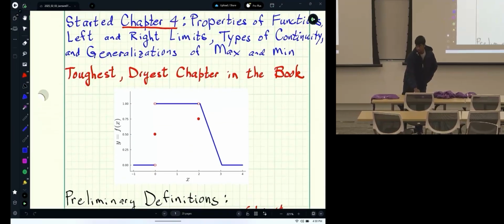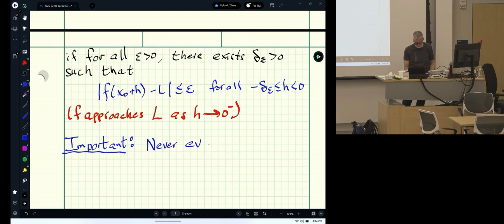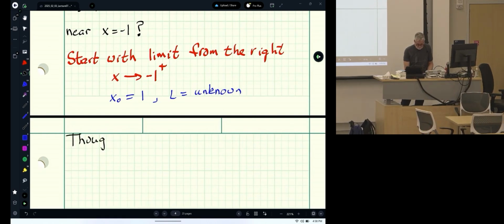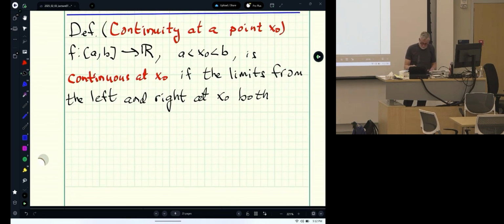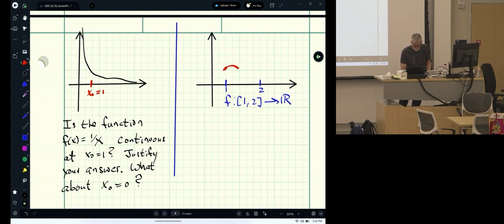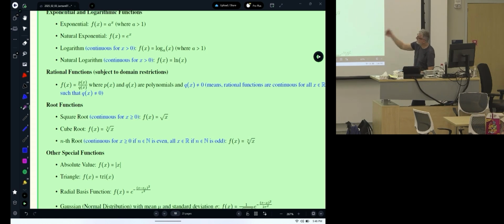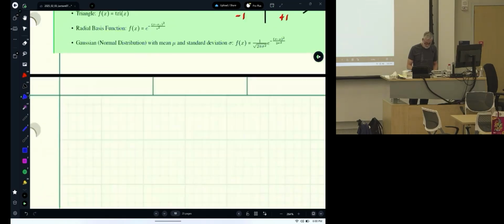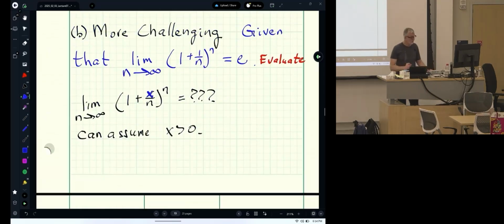ROB 201: Limits and Continuity